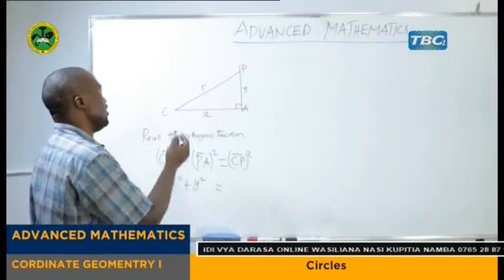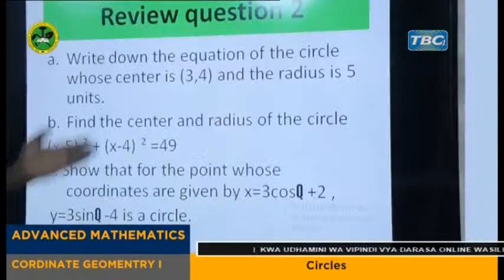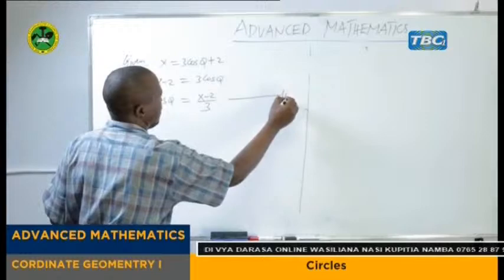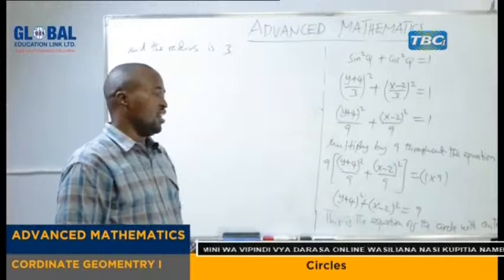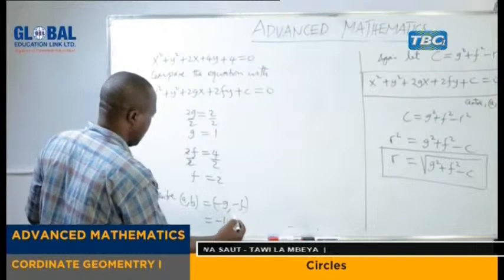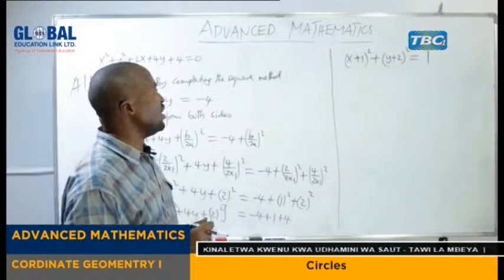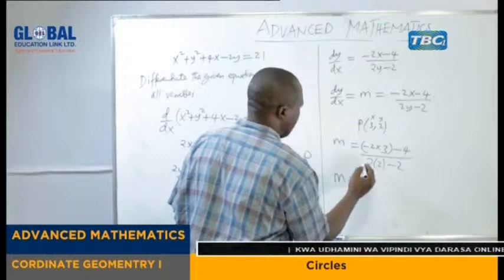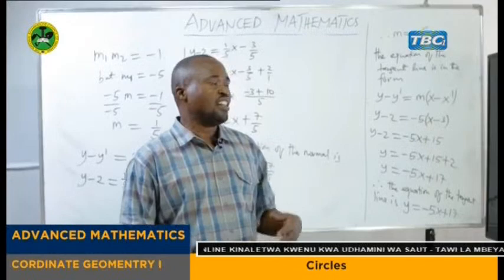DARASA ONLINE: ADVANCED MATHEMATICS (CORDINATE GEOMENTRY 1- FORM VI)